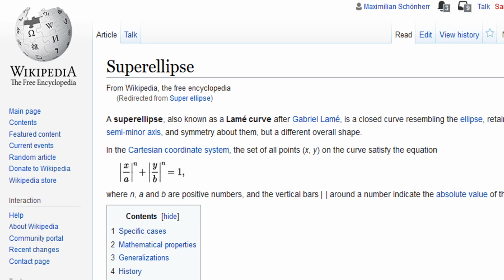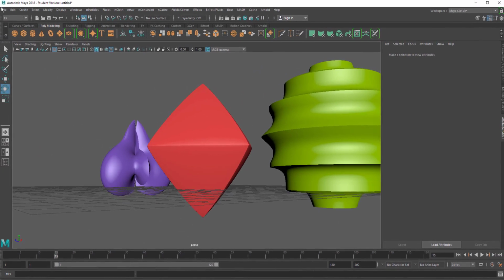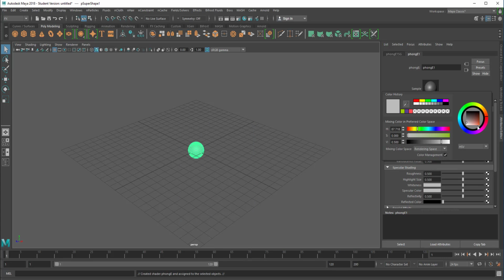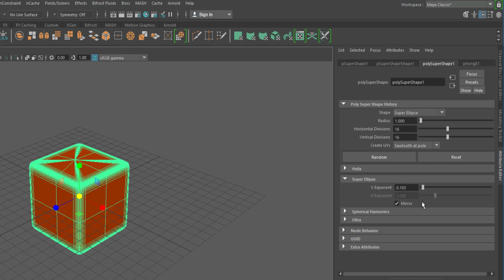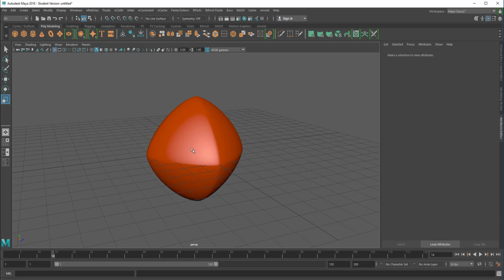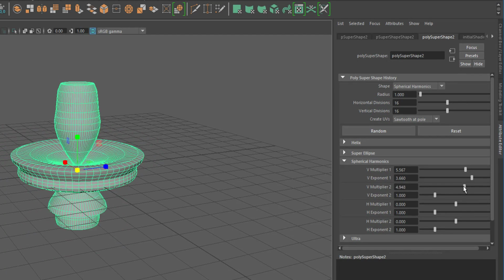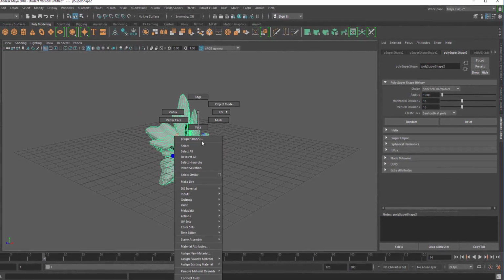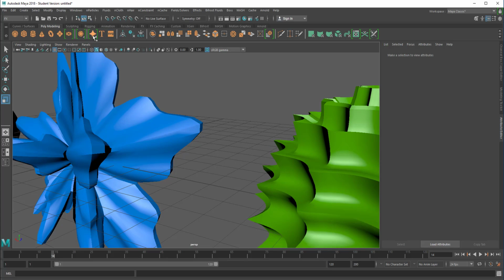Maya 2018 – Super Shapes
A neat new feature in Maya 2018 are "Super Shapes". The most prominent one is the Super Ellipse, a mathematical derivative of the extended circles most of us know as ellipses.